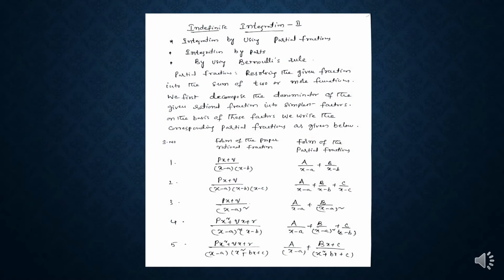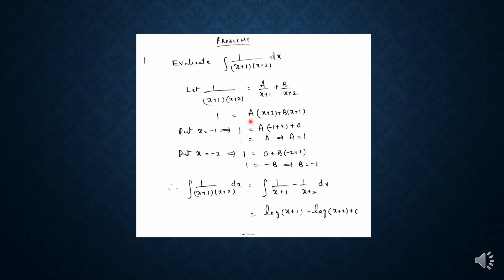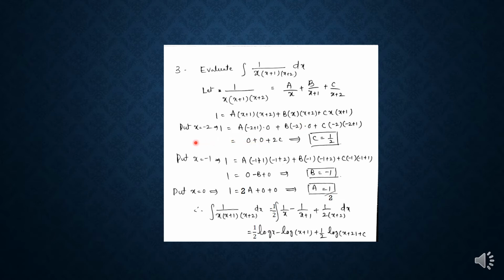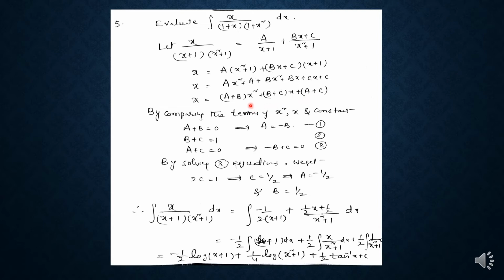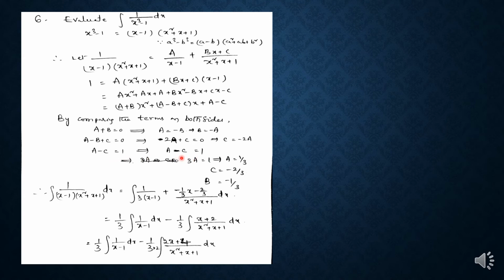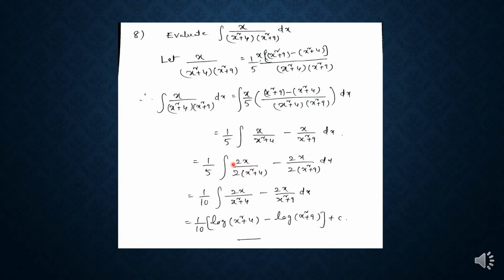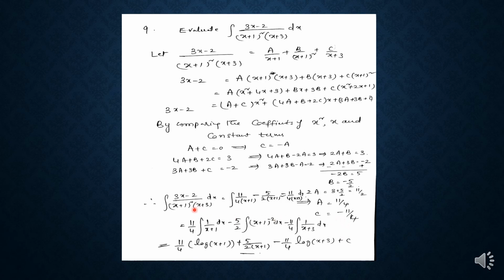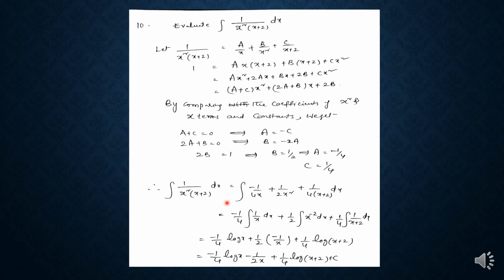INDEFINITE INTEGRATION 2-CLASS-06- (APPLIED ENGINEERING MATHEMATICS)-III SEM-(GILT)